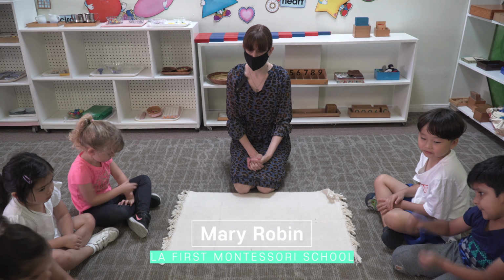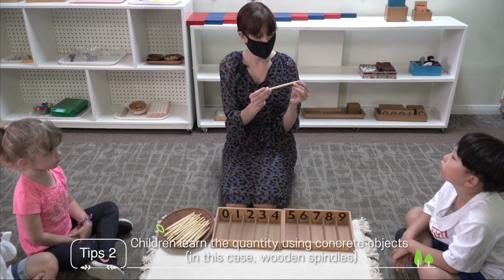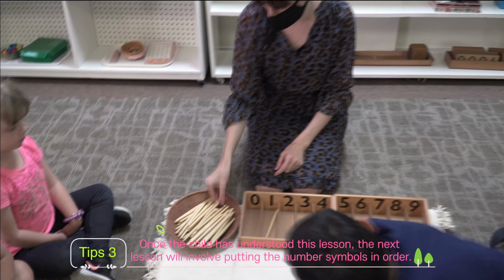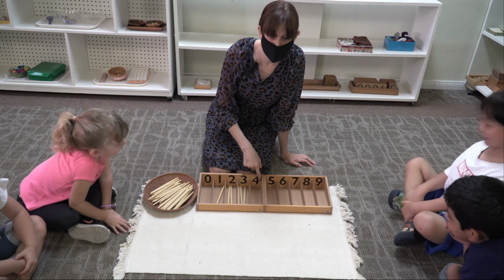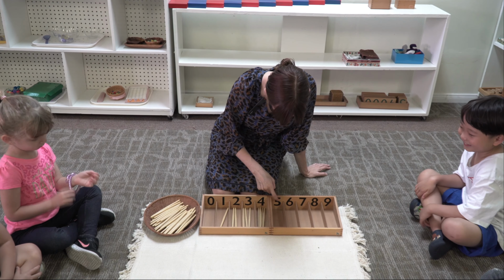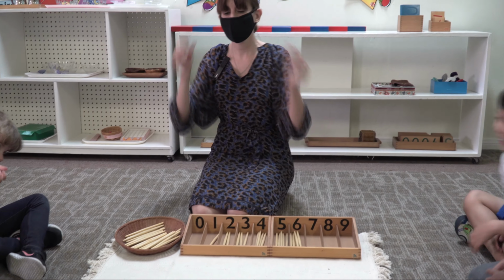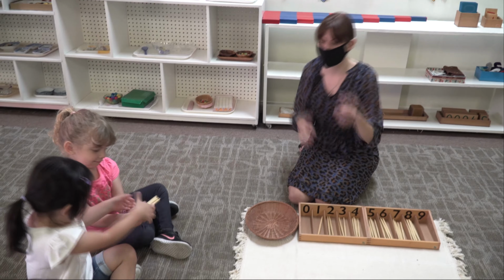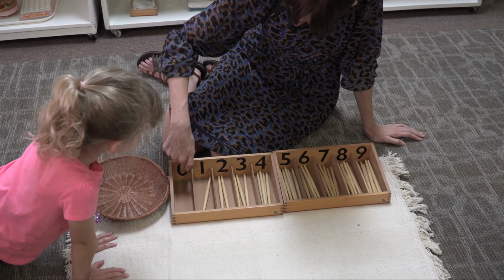The Spindle Boxes : Mathematics Lesson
Montessori Math Lesson: The Spindle Boxes.

This lesson matches quantity and symbols. Children learn the quantity using concrete objects
 (in this case, wooden spindles) so they can feel the difference between one and two, two and three, etc.

The number symbols are “fixed“ (already in order). Once the child has understood this lesson, the next lesson will involve putting the number symbols in order.

This lesson introduces the concept of zero.